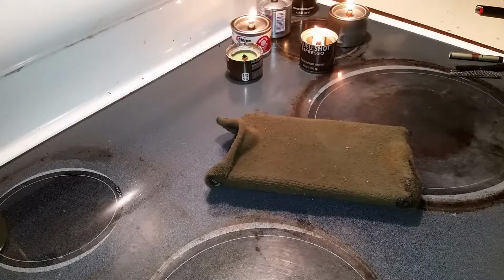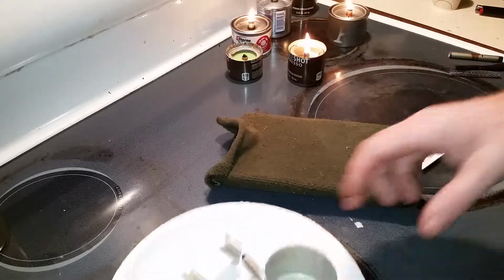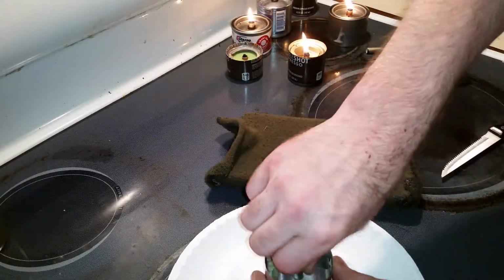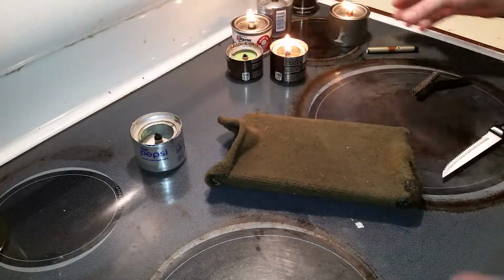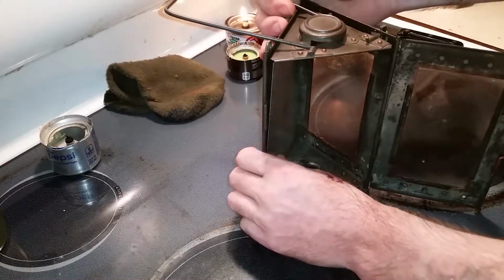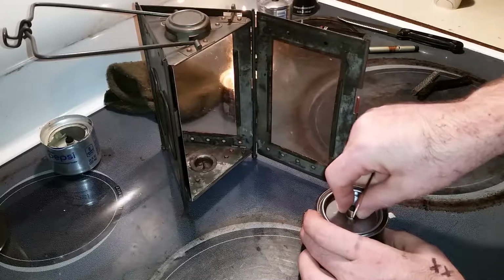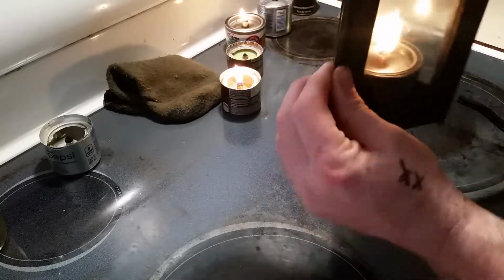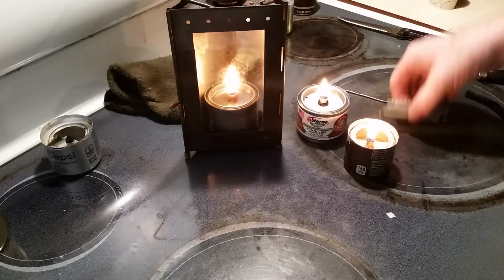French folding lantern + refillable tea lights and oil burners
In this video I'll be showing you my M1910 WW1 French Folding Lantern and a few of my inserts I make for it.  The refillable tea light is a practical and efficient way to use paraffin wax as a light source. The oil burners are also great sources of light and very easy to construct.

Again all my vids are done in one take with no fancy editing. I like to keep it as real as possible.